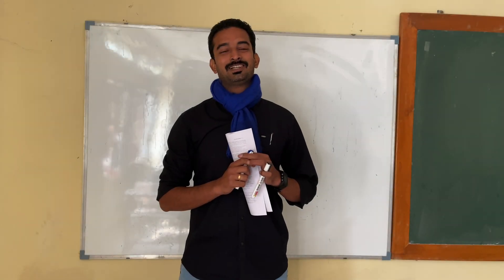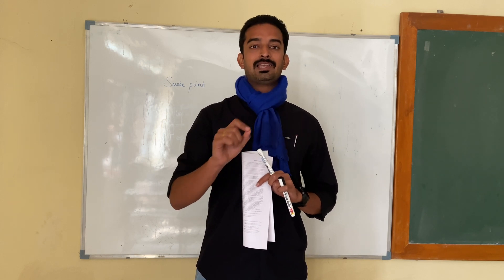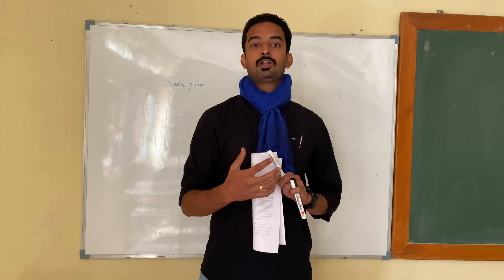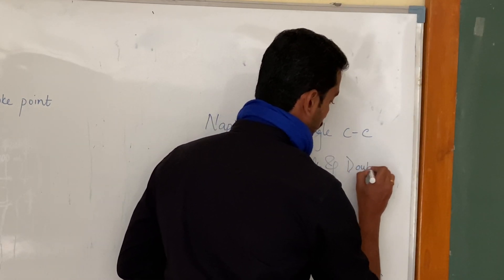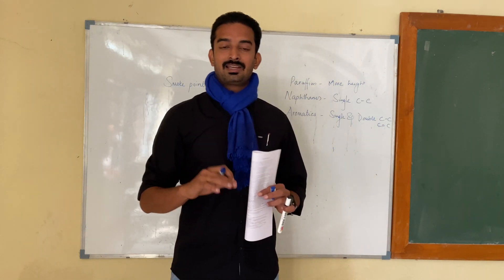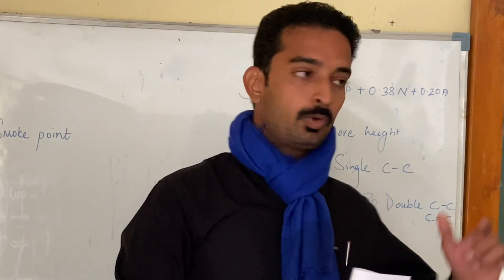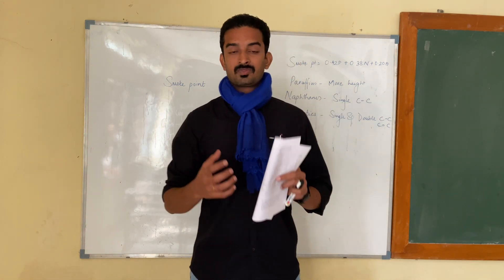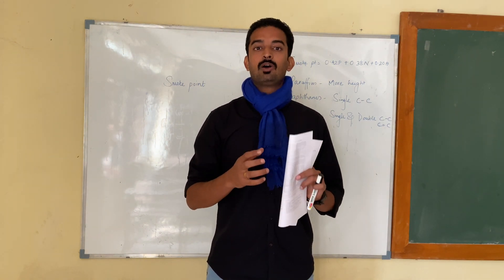PRPC_ Smoke Point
Kerosene has been a domestic fuel for decades. Gence its clean burning property is very important for health and aesthetics.
Smoke point determines the clean burning characteristics of Kerosene.
It is measured in mm.
The composition of Kerosene viz: Paraffins, Naphthenes, Aromatics determines its smoke point.